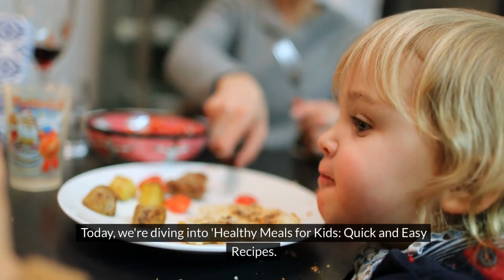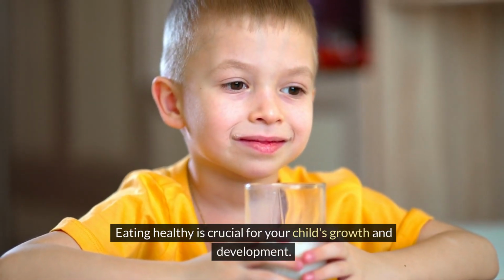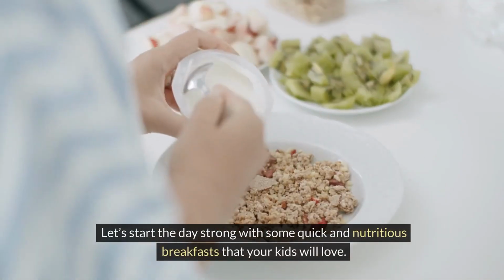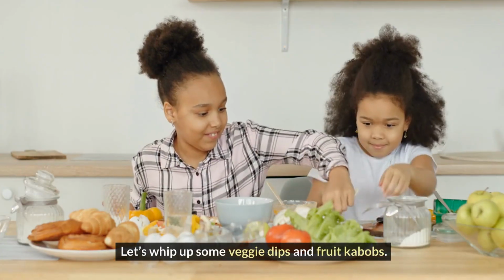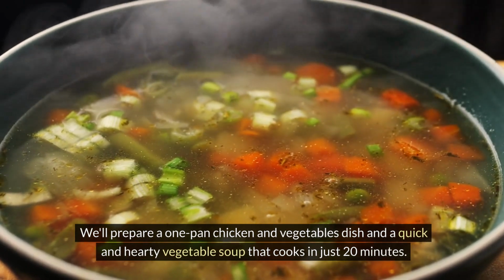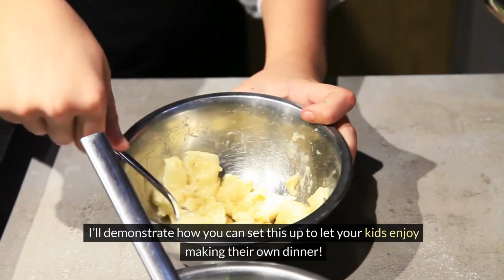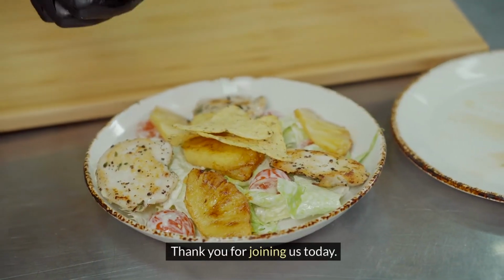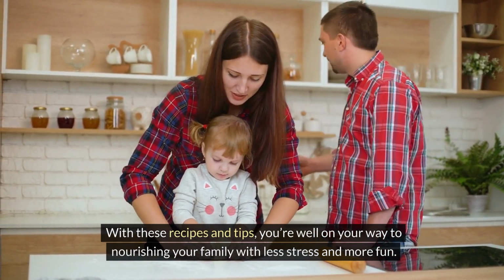Fun & Healthy Kids' Meals: Quick Recipes Your Little Ones Will Love!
Struggling to make mealtime exciting for your kids? Watch this video for quick, nutritious recipes that are sure to win over even the pickiest eaters! We cover a range of healthy meals that are not only delicious but also packed with essential nutrients to support your child's growth and energy levels. From creative breakfast options to vibrant dinner dishes, these recipes are easy to follow and fun to make.

@Share Space Studios.

Embark on a transformative voyage towards holistic well-being with our YouTube channel! Dive deep into the synergy of body, mind, and soul as we guide you through a Total Wellness Journey. Join our vibrant community dedicated to empowering self-discovery, resilience, and inner harmony. Elevate your life and embrace the full spectrum of wellness with us!

From wholesome recipes that nourish the body to dynamic workouts that invigorate the spirit, we're your compass on the path to holistic health. Immerse yourself in mindfulness practices, guided meditations, and enlightening discussions to nurture every aspect of your being and cultivate inner peace and balance. Let's embark on this enriching expedition together, forging resilience, sparking self-discovery, and fostering profound connections.

@Share Space Studios.